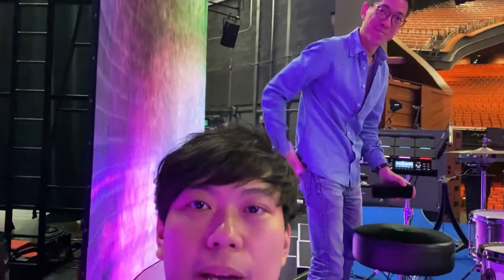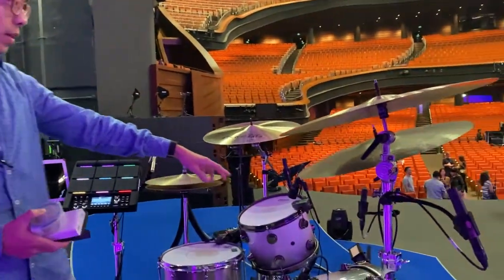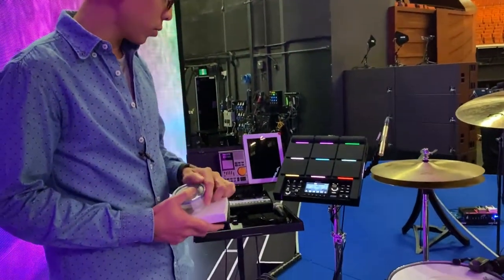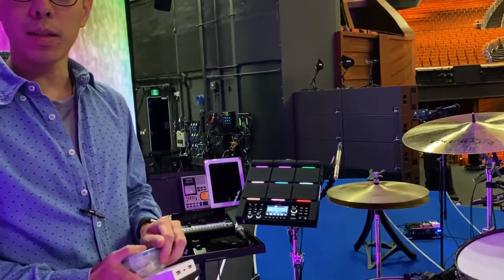Behind the Scenes: Drum Kit Setup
Hello 🙋🏻‍♂️here’s another short BTS with @drumhq 🔥 HQ is a volunteer on our worship team and he keeps time pretty well. Check out his Channel and IG.

Our hope is that these videos will inspire and give you some ideas for your worship experience. We are not endorsing any particular brand or method but just showing what we are using at our church in this season. 😉

Shot on Apple iPhone 11 📱using Apple Watch ⌚️strapped on the iPhone as a viewfinder 🤳🏻